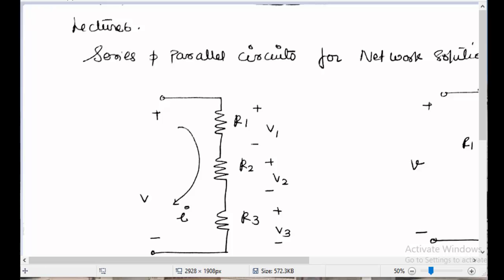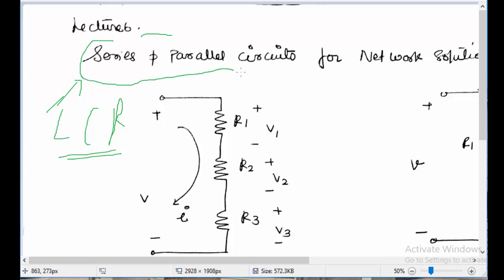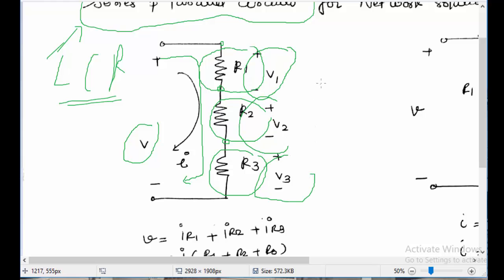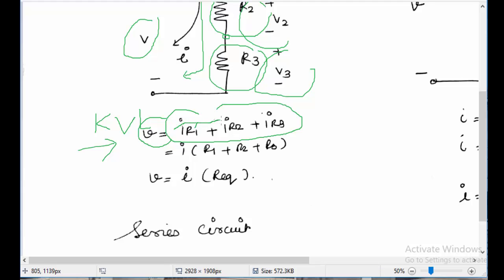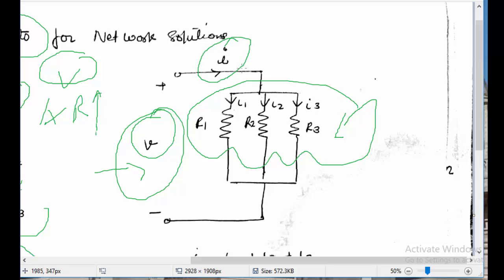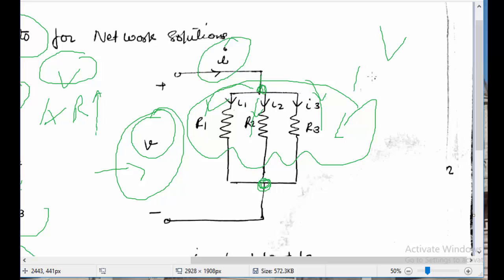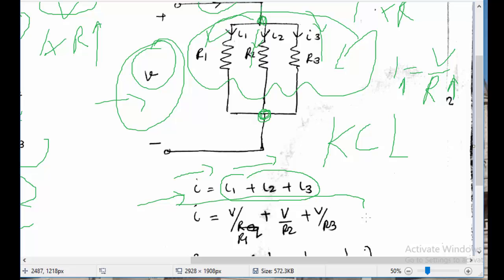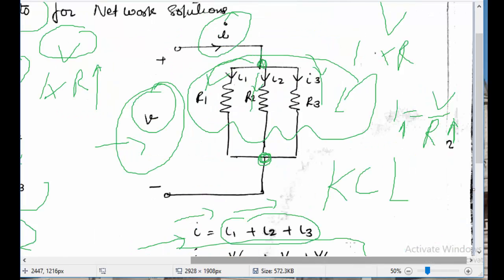Series and Parallel Electrical Circuits , KCL , KVL Example # Circuit and Networks Lecture 4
Series and Parallel Electrical Circuits , electricity series and parallel circuits
resistance in parallel , series connection , series circuit and parallel circuit